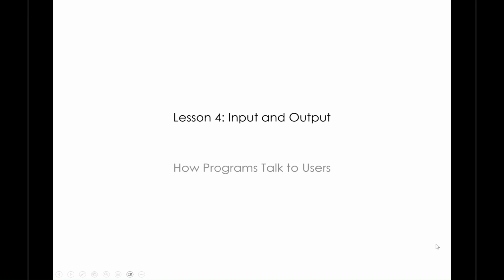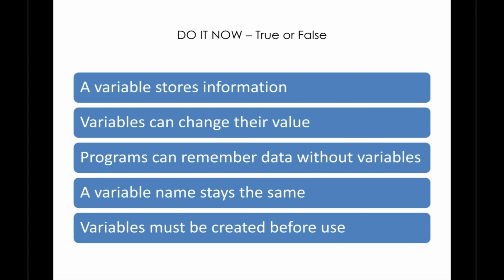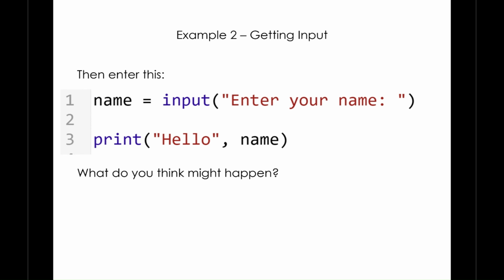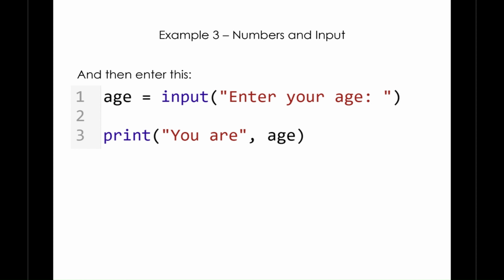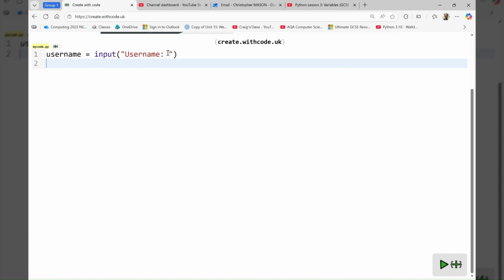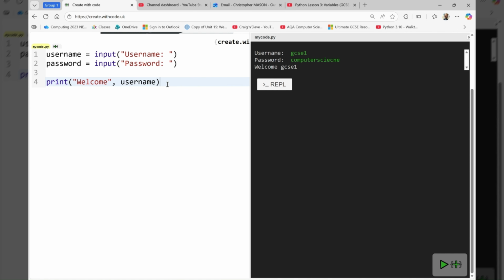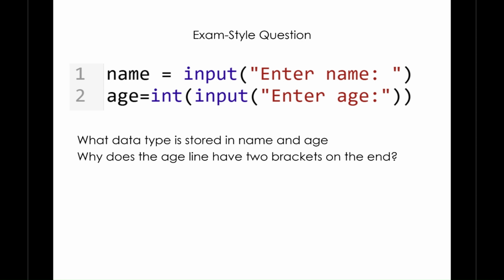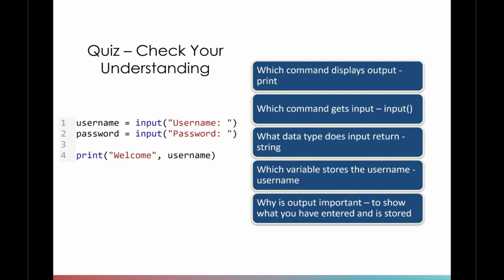Python Tutorial for Beginners Input & Output FULL LESSON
Learn Python FAST tutorial. Teach Python EASILY. Want to know how to teach Python to beginners & GCSE students - here's where you start
Input and output look simple, but they’re one of the easiest places to lose marks in GCSE Python, especially in early programming and Paper 1 coding questions. In this video, we break down the common mistakes students make when using input(), handling text and numbers, and formatting outputs correctly for AQA / OCR / Edexcel exams. You’ll see exactly how these errors impact your code, how exam boards structure questions to catch you out, and the simple fixes that guarantee you get these marks every time. Perfect for beginners, revision sessions, and anyone wanting clearer, cleaner Python skills.

This is where coding stops being static and starts responding to the user — a key milestone for beginners and a core topic in GCSE Computer Science.

In this lesson, you’ll learn how to collect user input, display output correctly, and avoid common beginner mistakes that cause programs to behave unexpectedly.

In this lesson you will:

• Use input() to collect user data
• Use print() to display output
• Understand how Python handles text input
• Avoid common GCSE programming errors
• Build a simple interactive mini-program

Perfect for:
• GCSE Computer Science students (AQA 8525)
• Teachers delivering Python clearly and calmly
• Cover lessons, homework, and flipped learning

📥 Free worksheets and classroom-ready resources coming soon!

✅ In this lesson, students will:
Understand how input() works
Use print() to display clear output
Convert user input using int()
Avoid common GCSE mistakes with input and data types
Predict program behaviour before running code

⏸️ Pause & Predict (exam skill)
Before running each program:
Predict what the program will display
Run it
Explain why the output changed

🧪 Practice Code (copy & paste)
name = input("What is your name? ")
print("Hello", name)
age = input("Enter your age: ")
print("You are", age, "years old")
age = int(input("Enter your age: "))
print("Next year you will be", age + 1)

⭐ Main Mini-Program (extendable)
player = input("Enter player name: ")
score = 0
print("Welcome", player)
print("Starting score:", score)
points = int(input("How many points did you earn? "))
score = score + points
print("New score:", score)

⏸️ Pause:
Change the input value.
Predict the final score.
Run the program
🎯 GCSE Exam Tip
A very common exam error is:
forgetting to convert input to a number
If you don’t use int(), Python treats input as text, not a number.

▶️ Next video
Lesson 5 – Selection (IF statements): Making Decisions in Code